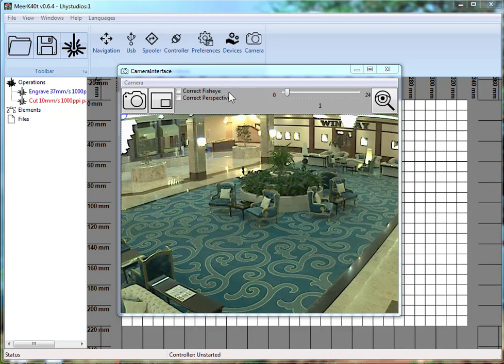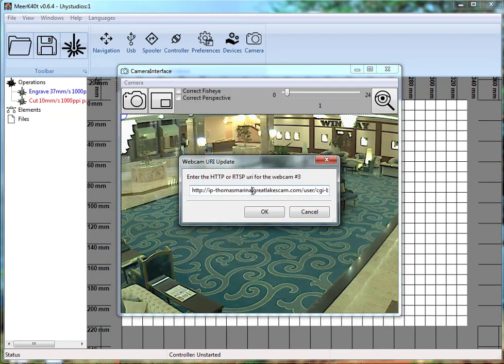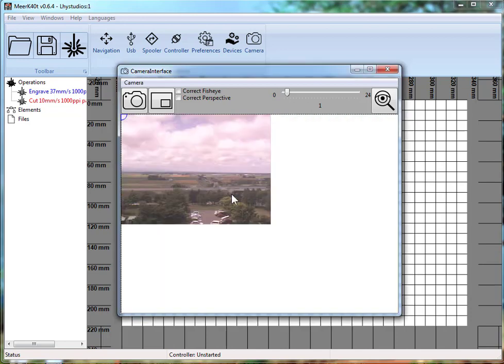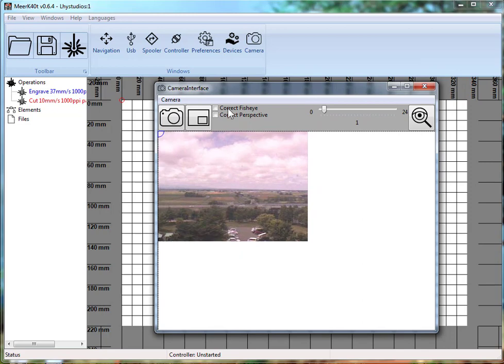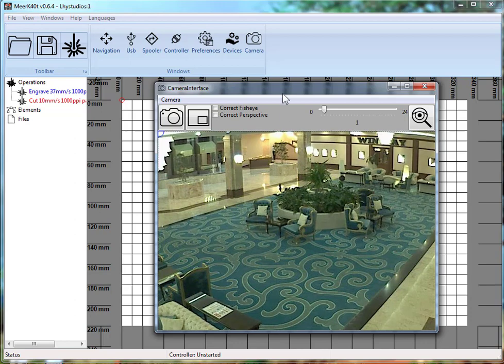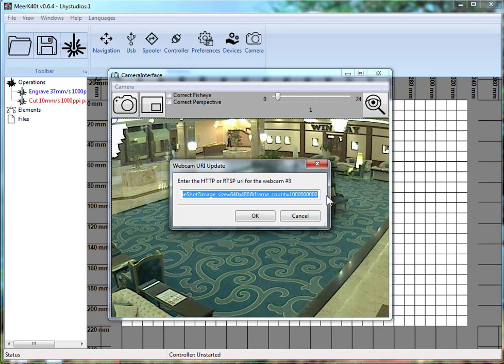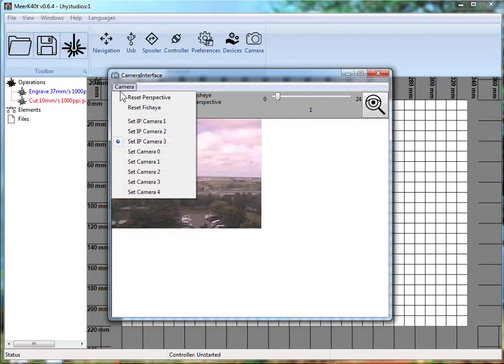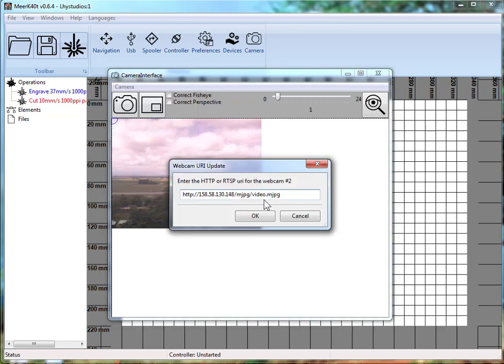MeerK40t - Quick IP Cam demostration.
The Camera backend in MeerK40t is OpenCV which easily takes camera interface streams not necessarily attached to the local computer. So showing what kind of addressing that stuff requires. And that it works.